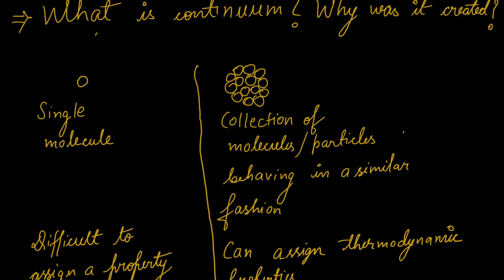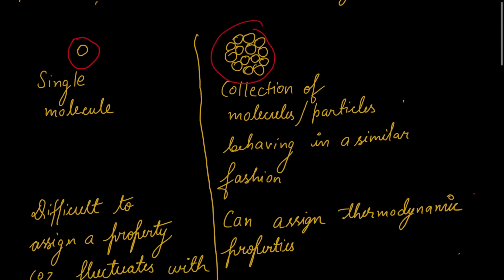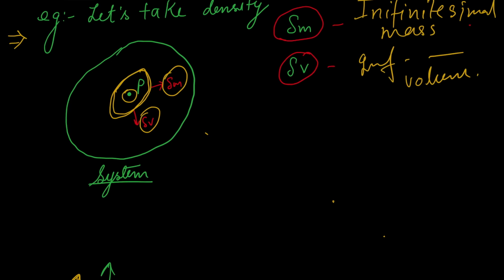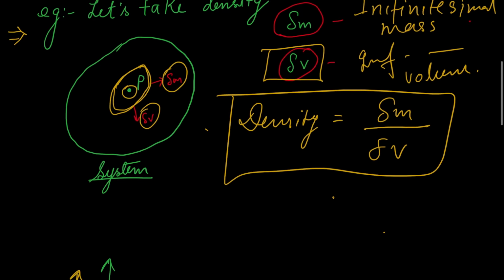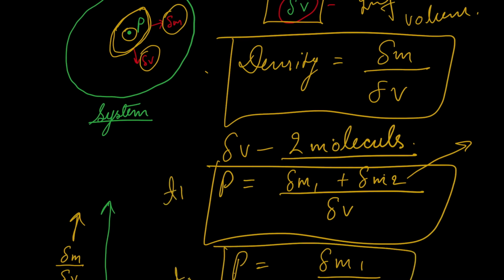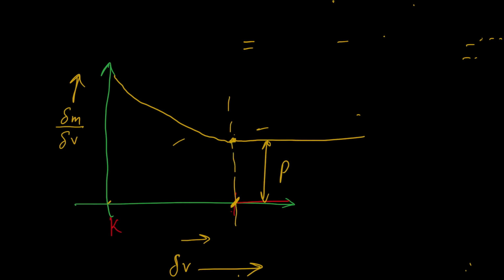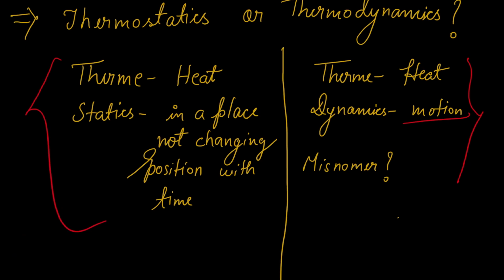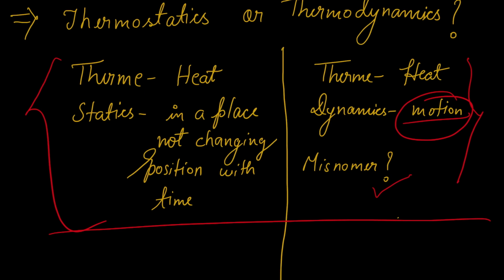Concept of Continuum | Thermostatics vs Thermodynamics, which is right?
Talks about: Concept of continuum, Analytical and Mathematical view.
Where does it doesn't apply?
Is saying 'Thermodynamics' a misnomer?
Should we call it Thermostatics instead?